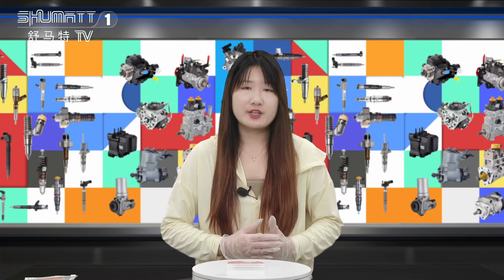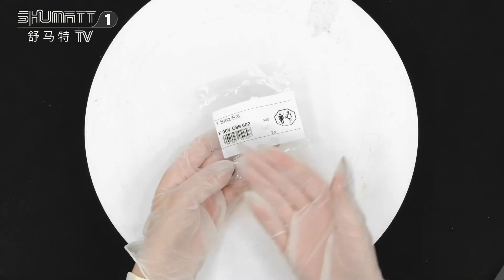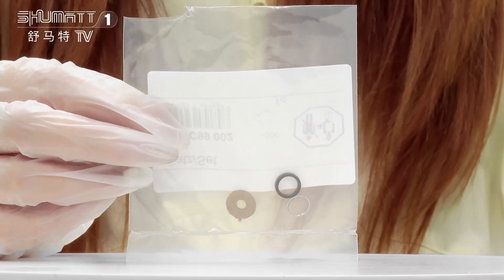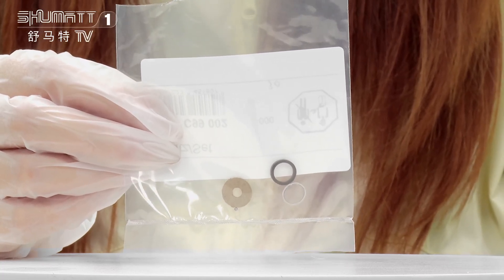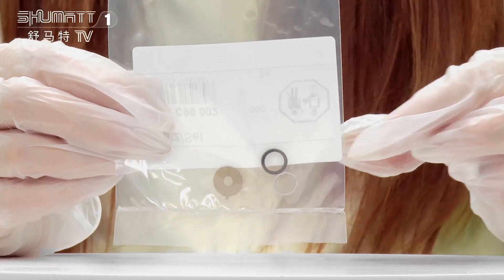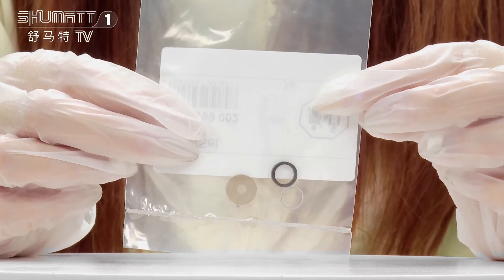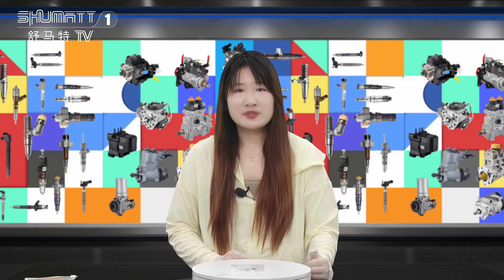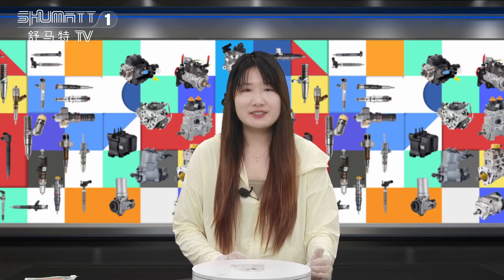F00VC99002 1.34mm white ball | 120 series | injector repair kit | China made new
★：Video introduction
 Brand : Shumatt
Product SKU: G1JR1F00VC99002
Product wrranty time: 6 months.
★：Video character introduction ：Shumatt live streamer Caitlin#
★： Video guide introduction ：directed by the Schumatt production and broadcast team